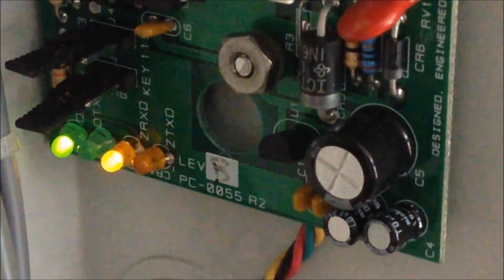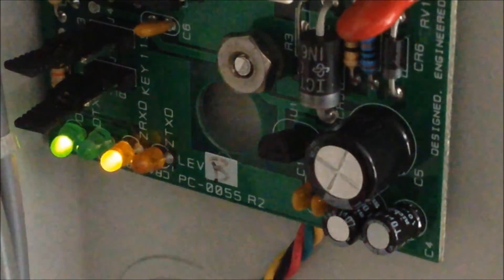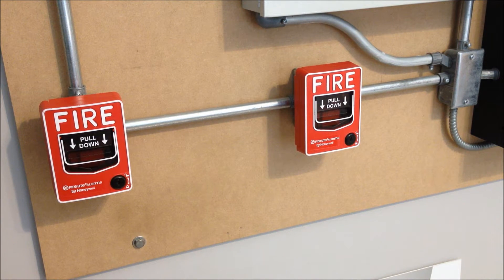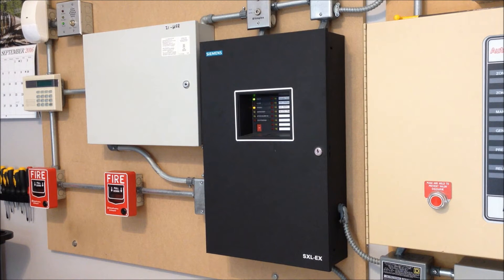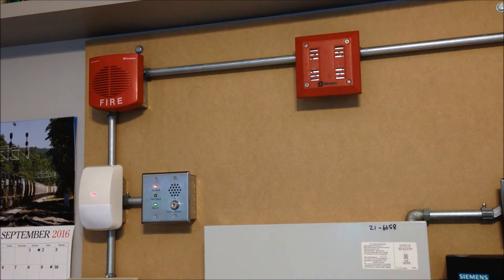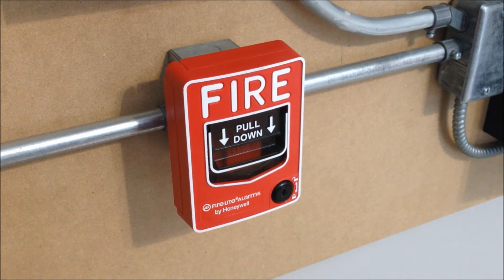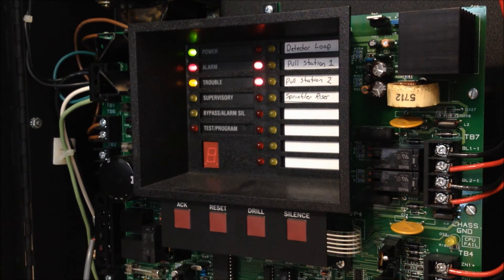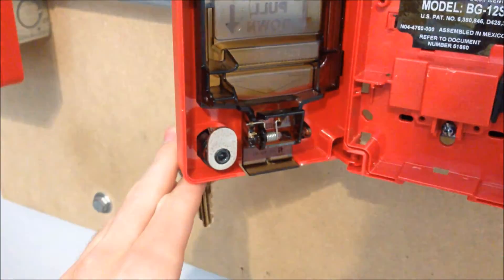System Test 22 | Simplex System: Old Mechanical v. New Electronic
You can barely even hear the TrueAlert over the old mechanical horn in the 9845. Shows the quality of these old horns.